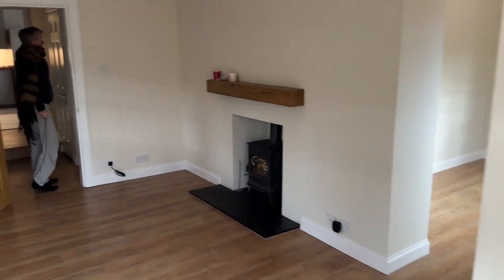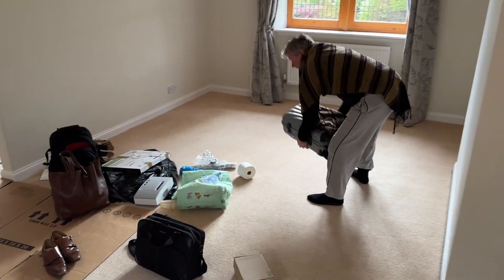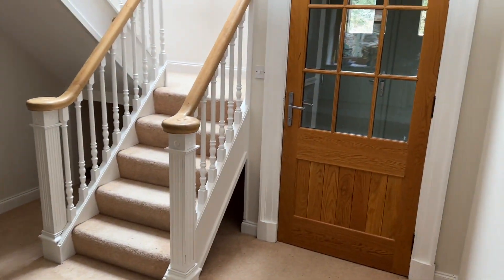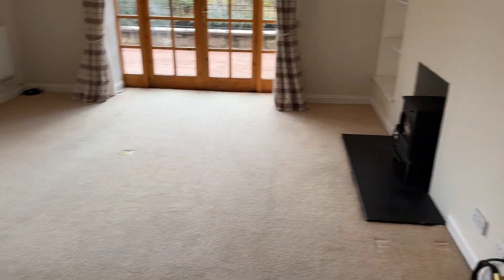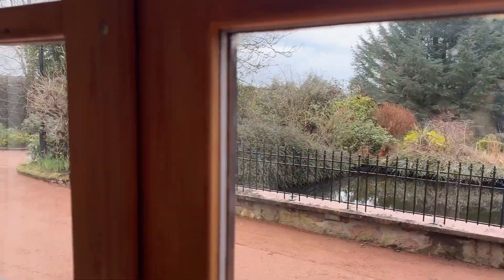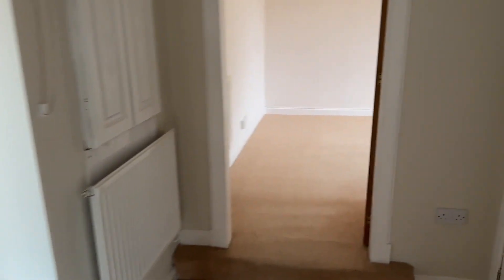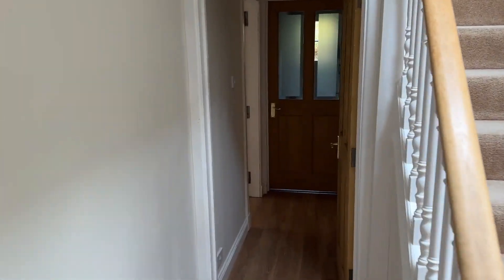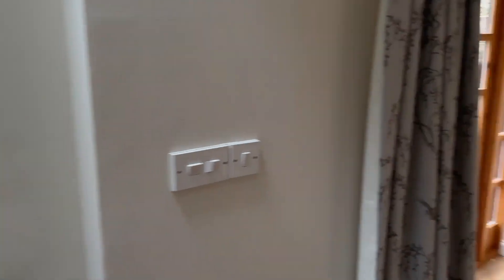Retreat Centre Vlog 11 - SNEAK PEEK INSIDE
Welcome to our vlog about the journey of setting up our brand new retreat center! Follow us on this adventure as we transform this beautiful space into a sacred sanctuary for those seeking inner peace and healing.

In this vlog, we will take you on our move from Cornwall to Scotland and on a tour of the retreat center. We'll show you the process of creating a nurturing environment for our guests. From choosing the perfect crystals for each room to creating a meditation garden, we share all the details of the journey so far.

At our retreat center, we offer a variety of healing services including meditation groups, sacred cacao ceremonies, plant medicine and shamanic healing ceremonies, sound healing, and GetZen method classes. Our mission is to help others connect with their inner selves and find the peace and balance they need to live a fulfilling life.